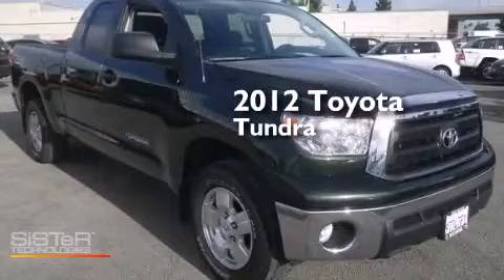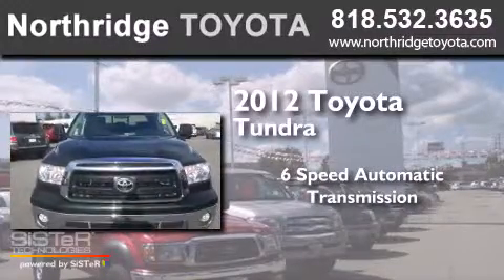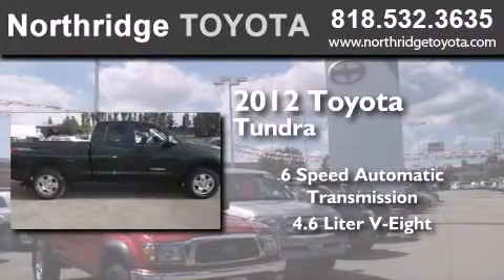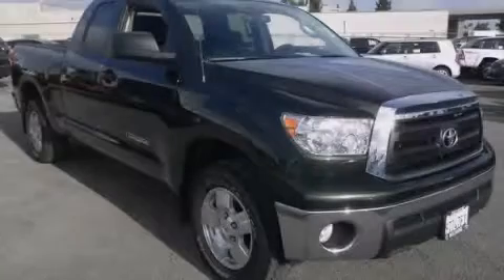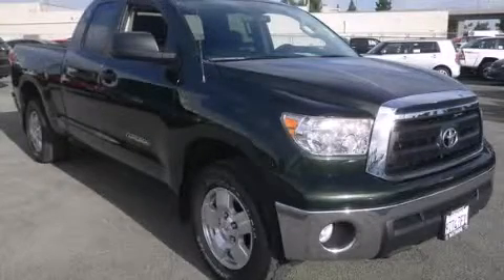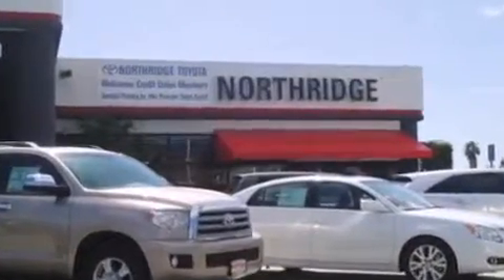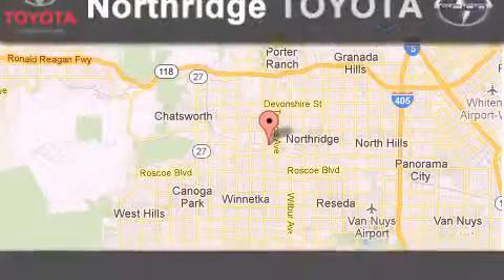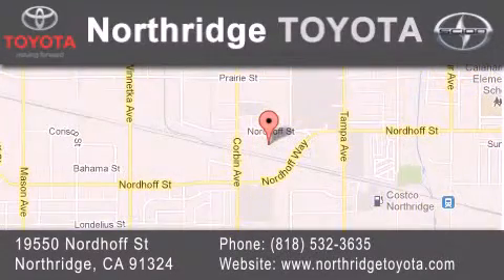2012 Toyota Tundra Sherman Oaks CA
We have been honored to serve the Northridge CA area , we promise that your experience at our dealership will exceed your expectations ! Year : 2012 Make : Toyota Model : Tundra Engine : 4.6L V8 Trans . : Automatic 6-Speed Miles : 28,774 Stock : 142503A Northridge Toyota 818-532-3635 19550 Nordhoff St Northridge , CA 91324